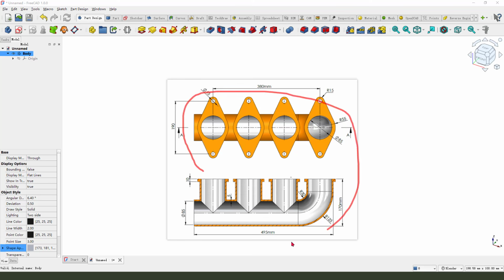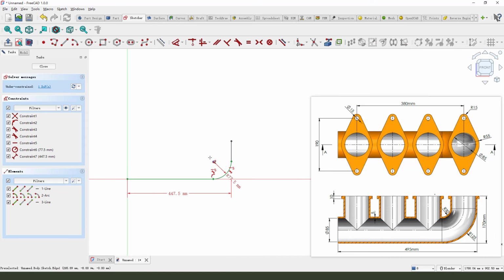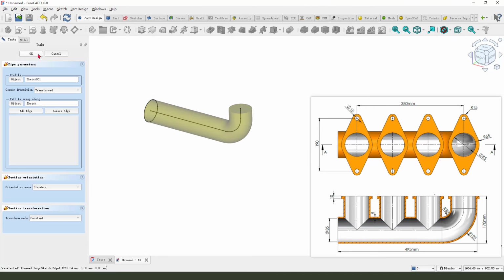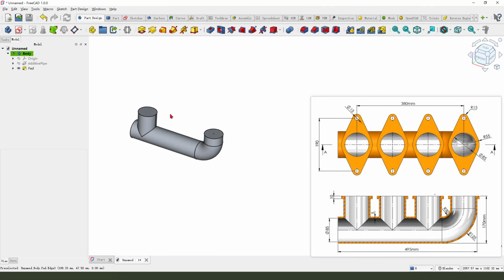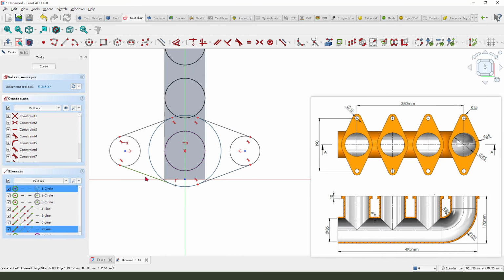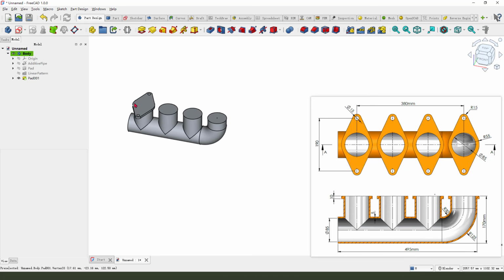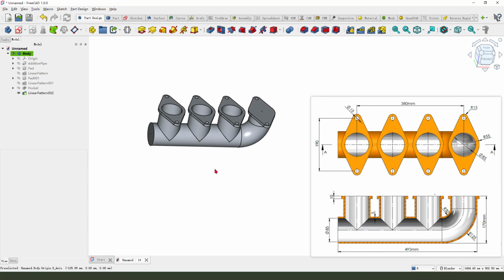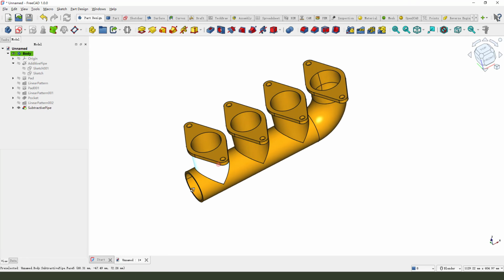FreeCAD 1.0 Tutorial for beginners,basic model exercise-121